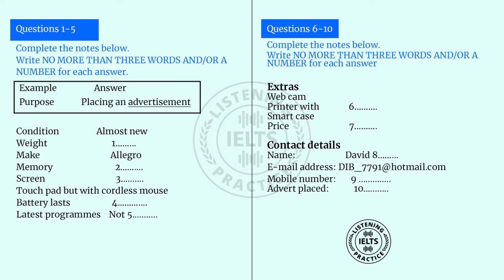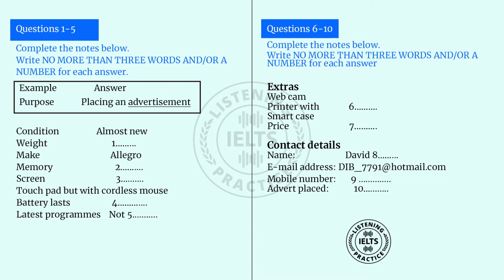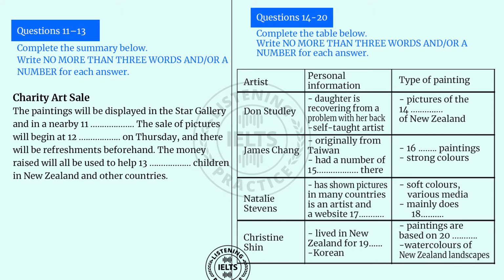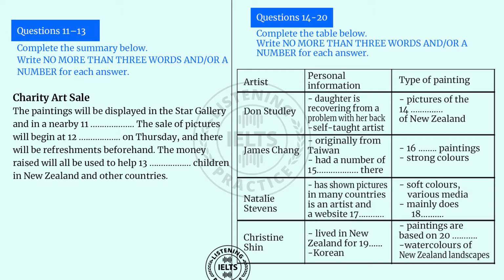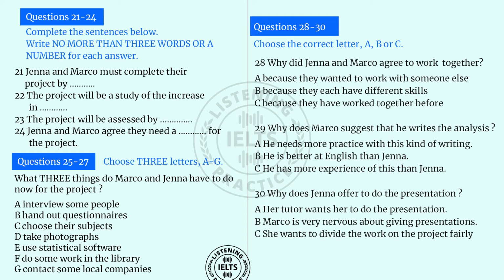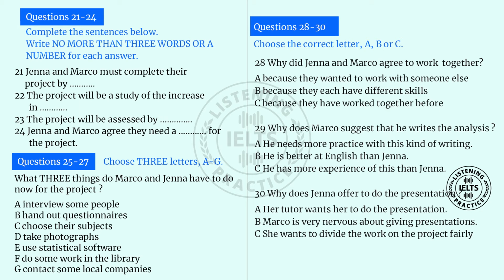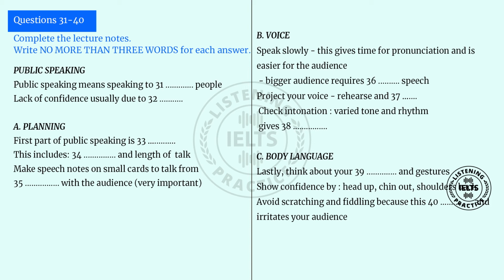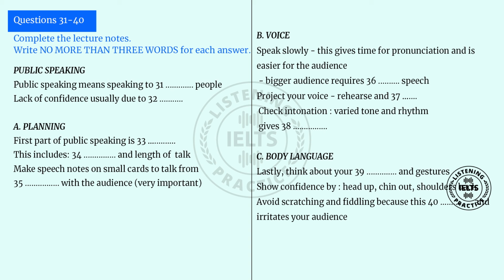IELTS Listening Practice Test 2020 with ANSWERS | 28.06.2020 | IELTS Real Test Format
IELTS Listening Practice Test  with answers, best for IELTS students to practice real IELTS test for taking 8 plus bands.